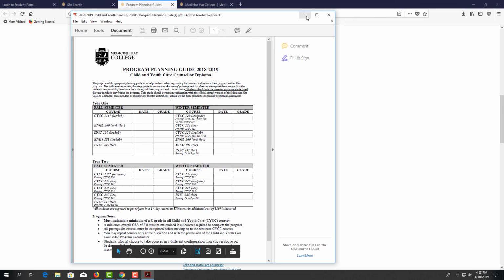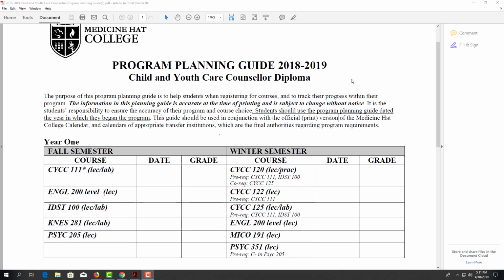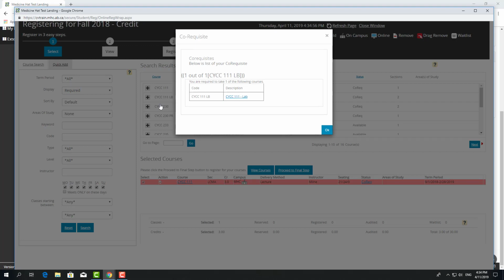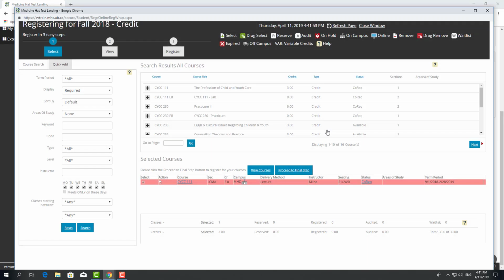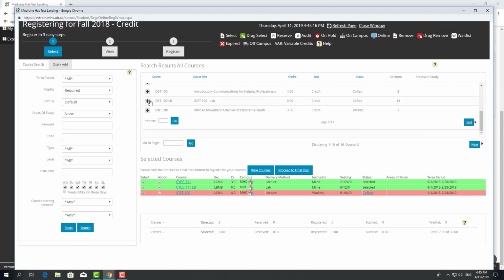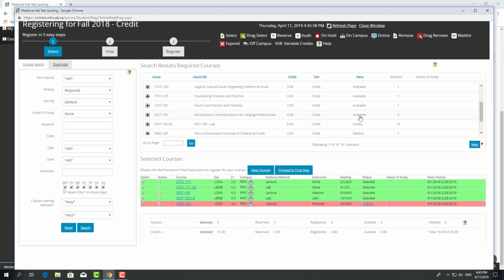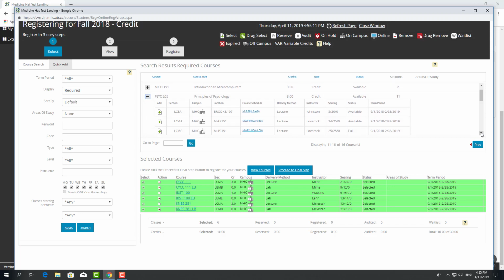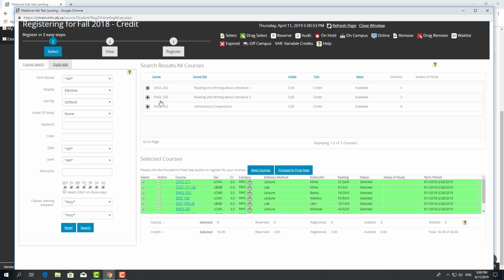Registration Video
Need help registering for classes at MHC? Check out this video tutorial.